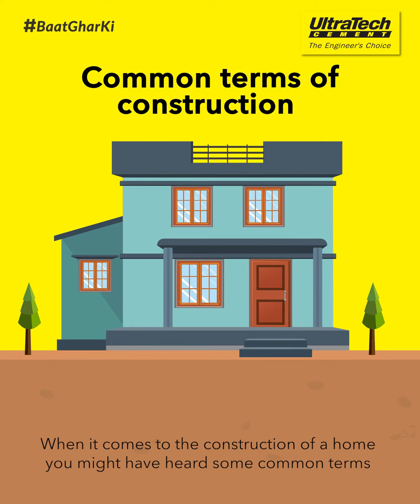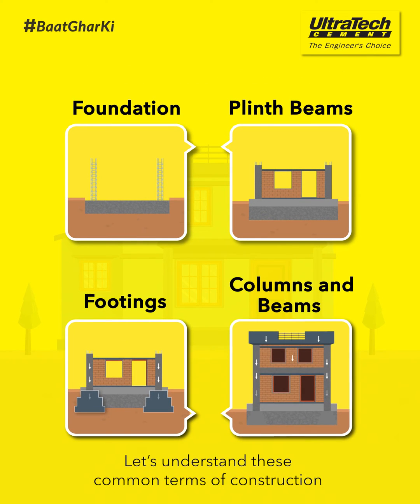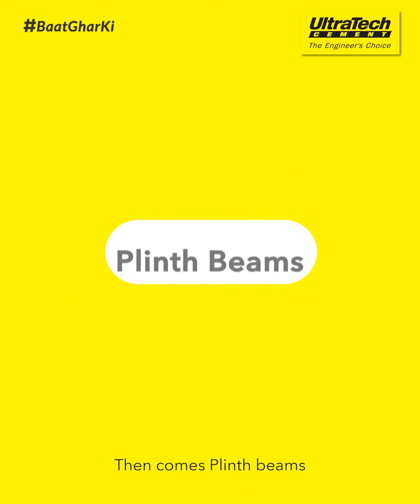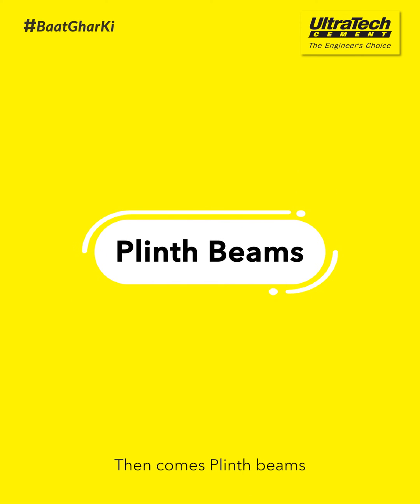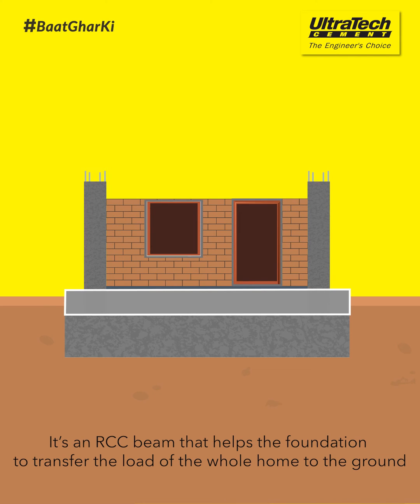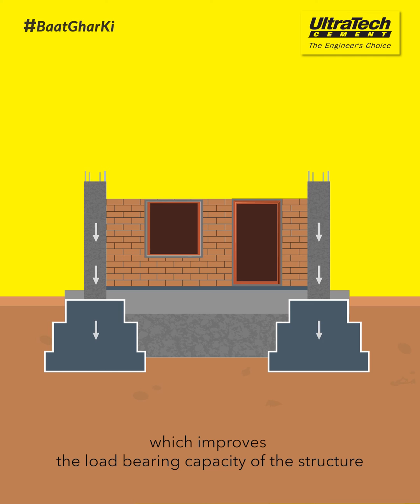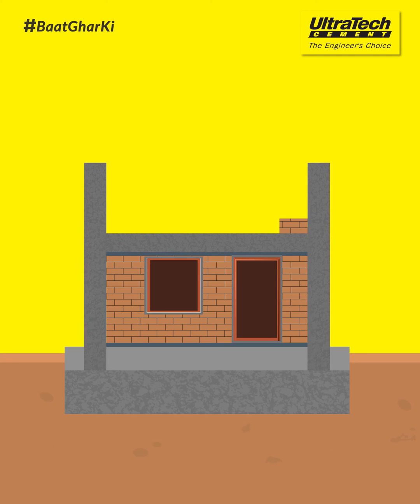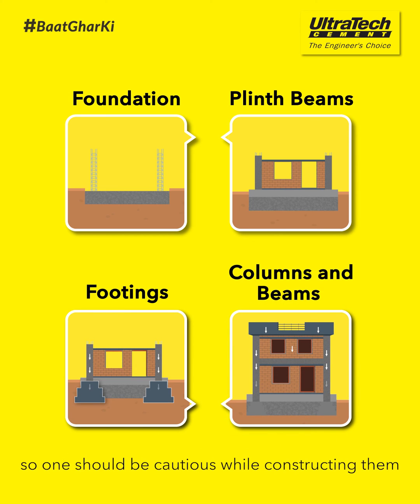What are the Common Terms of Construction? | UltraTech Cement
When it comes to construction of home, you might have heard some common terms. Like foundation, footing, plinth beams, columns. Let’s understand What are the Common Terms of Construction:

1, Foundation – The foundation of a home transfers the whole load of the building to the ground which is why it is recommended the you should consult an engineer before deciding the depth and width of the foundation of your home

2, Plinth beams – A plinth act as a strong support between the foundation and the wall. It’s an RCC beam that helps the foundation to transfer the load of the whole home to the ground.

3, Footing – A footing distributes the columns load to a larger area which improves the load bearing capacity of the structure.

4, Columns and Beams – Beams transfer the load from the slab to the Columns and the Columns transfer the whole load to the foundation. All these structures provide strength to the home in their own ways so one should be cautious while constructing them

Watch this video and Learn more about some Common Terms Of Construction. What we have covered?

Introduction - 00:12
Foundation - 00:15
Plinth Beams - 00:32
Footing - 00:48
Columns and Beams - 01:00
Summary - 01:13

These were some Important Daily Useful Words In House Construction.

Basic Terms Used In The Construction Industry Explained | Home Building Tips | UltraTech Cement